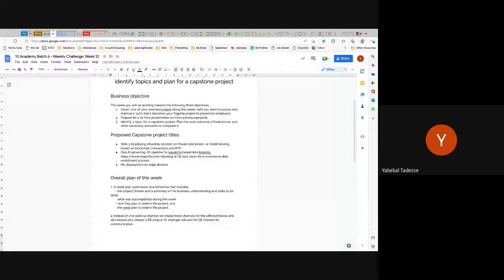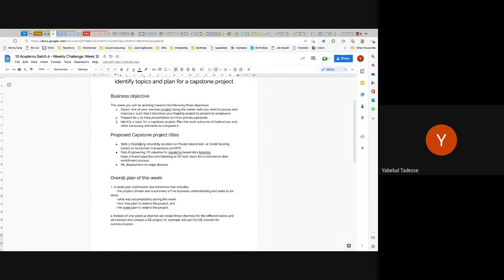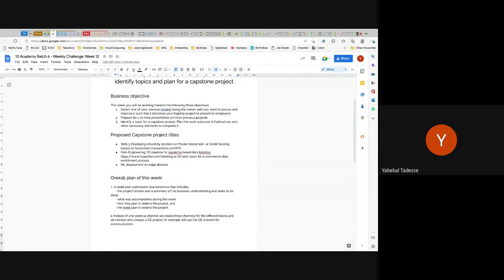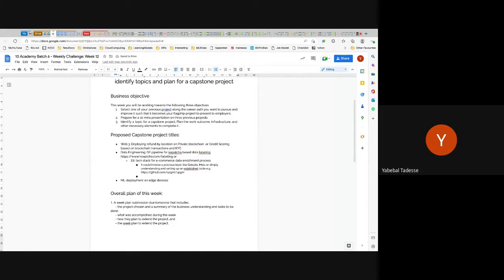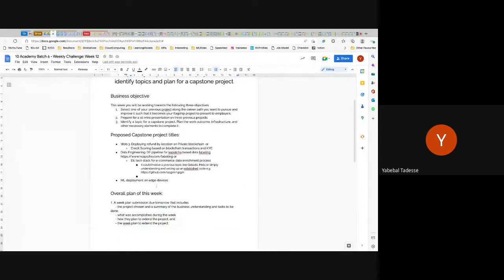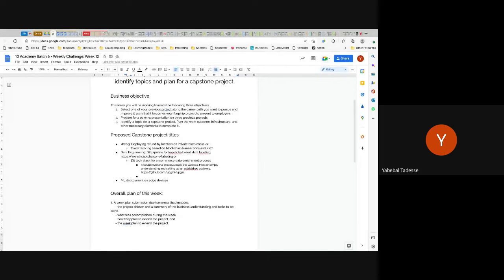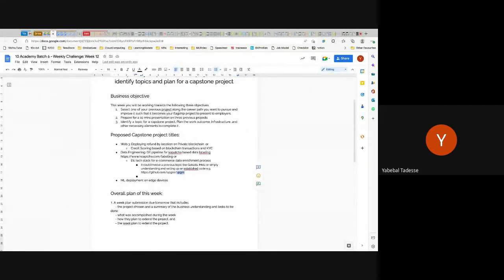B6 W12 D1 Intro to the challenge